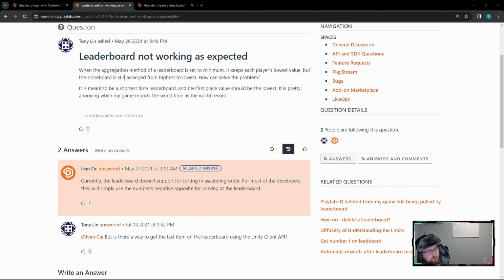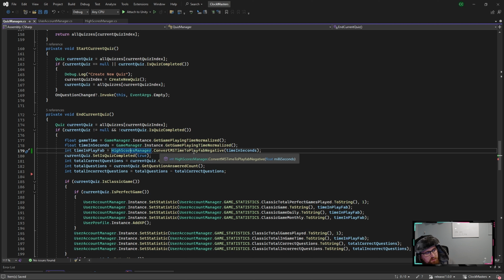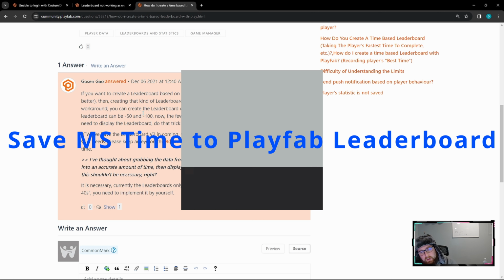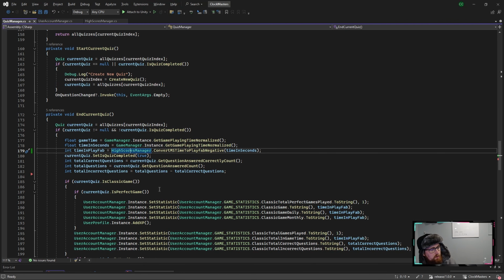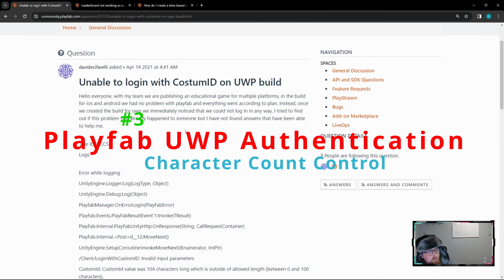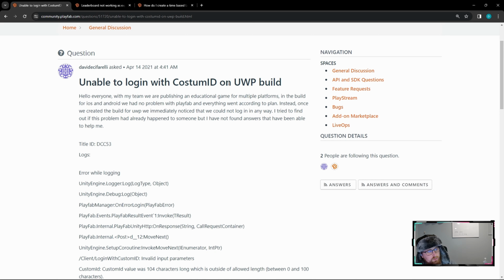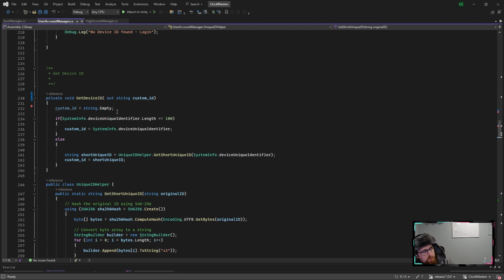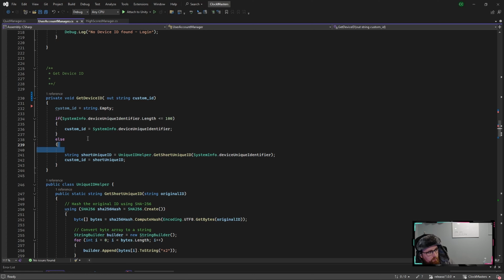Top 3 PlayFab Hiccups with Initial Unity Integration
Playfab and Unity gotchas we encountered with Clock Masters when adding user stats and custom logins, now available in Google Play Store and Microsoft Store.  Its free, play it. Thanks.

Welcome to DeveloperToolkit101.

If there's a specific topic you'd like us to cover or a question you'd like answered, don't hesitate to drop us a comment. We love hearing from you!

0:00 Intro
0:13 1 - GetLeaderboards api sorts 1 way
0:55 2 - SetStatistic === int data type
1:44 3 - CustomLoginWithId in UWP Build